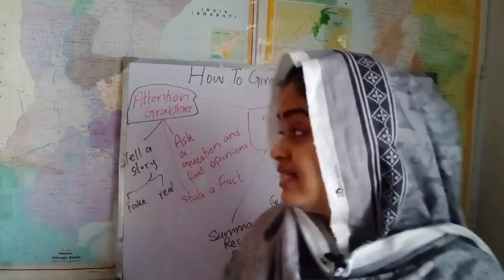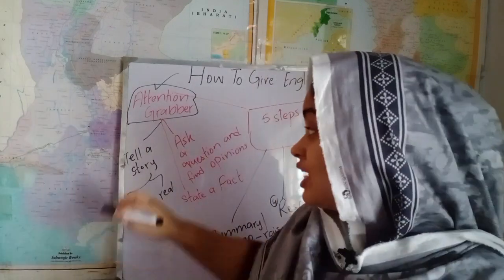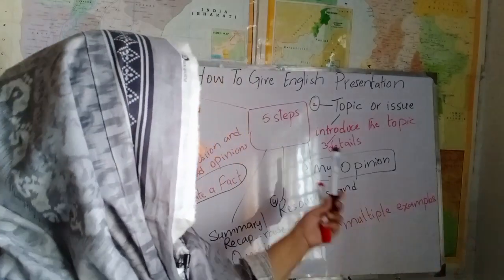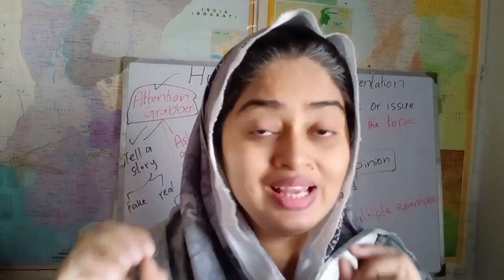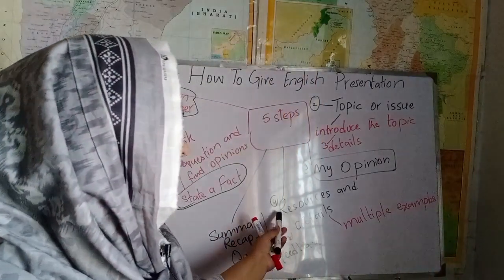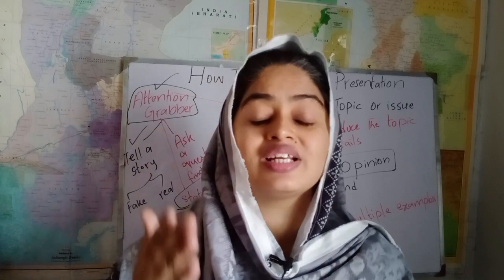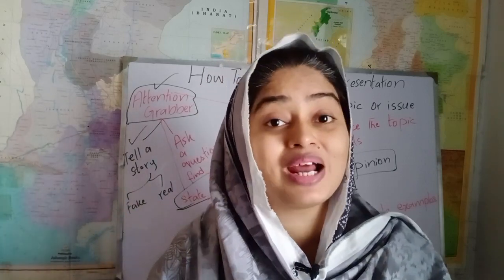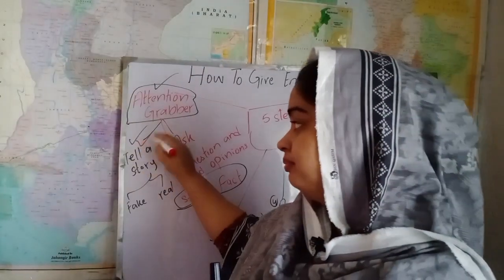How to start a Speech or Presentation?:Public Speaking Skils ||Presentations in English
Presentations in English - How to Give a
Presentation - Business English

Presentation - Business English

Hello Everyone This is Gul Knowledge Hub here. I
have shared some
steps which can help you to start speaking English
fluently or to make English learning environment
to
improve speaking E[nglish. which you can apply in
your
learning I am sure you will get fluency in speaking
English gradually.
If you have any Suggestion or question just let me
know below in comment box, I will respond you
there.
Topics Covered!
How to get confidence while speaking English
speak English with confidence
how to become confident in speaking English
Gul Knowledge Hub
English speaking
English speech
speaking English
how to practice English speaking alone
easy English speaking
daily speaking English
English conversation
easy English speaking
daily speaking English
English conversation
English conversation practice
English language for begineers
English practice
English learning videos for speaking English
English speaker
English speaking course
how to improve speaking skills
how to learn English
how to learn English fluently
how to speak English well
how to speak in English fluently and confidently
how to talk English fluently
learn English
learn English speaking
spoken English easy method

Hashtages
LIKEJSHAREJCOMMENT
Your appreciation is a booster for us to make
more
and more Educational videos